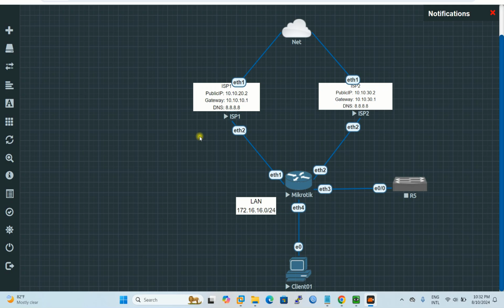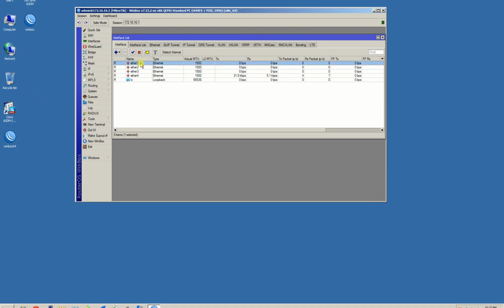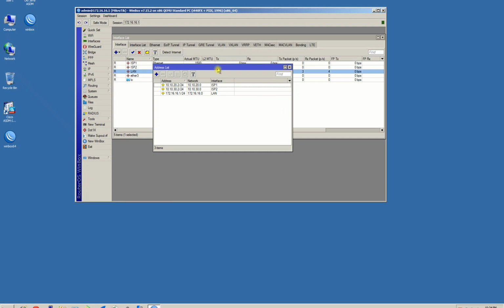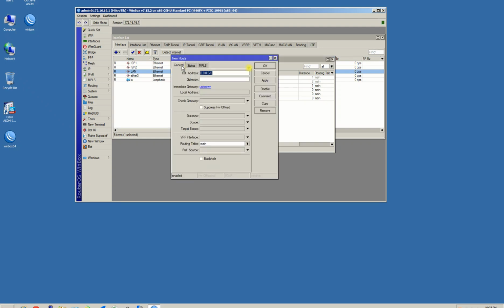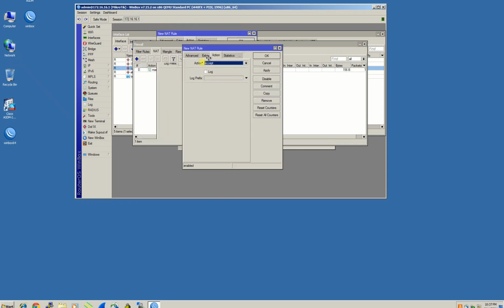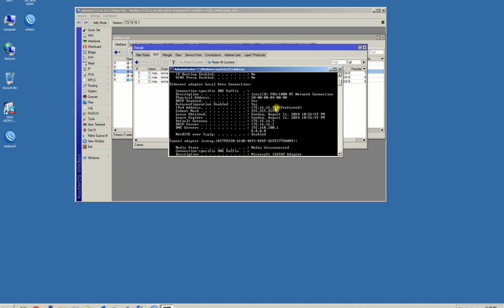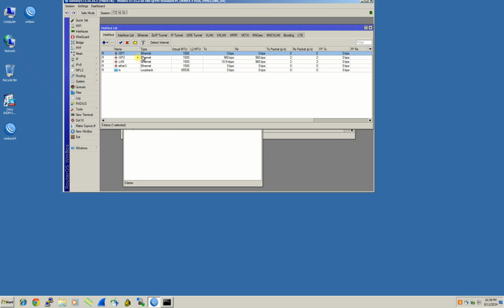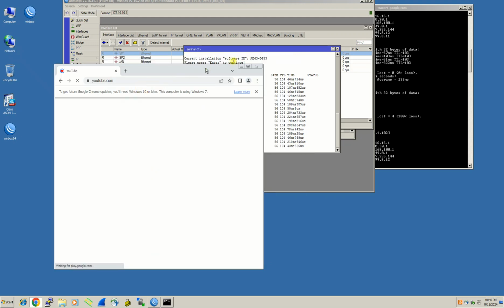How to Configure Failover Dual ISP in Mikrotik Router | Msolved Tech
This video will demonstrate how to configure failover of your Internet in Mikrotik router. That means one Internet is active and another is on standby so your organization's network is still up.